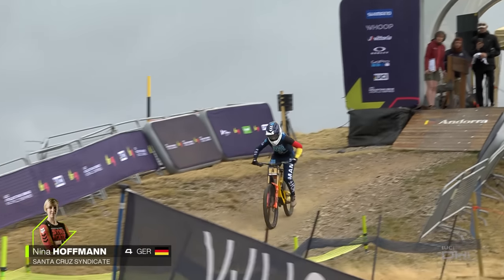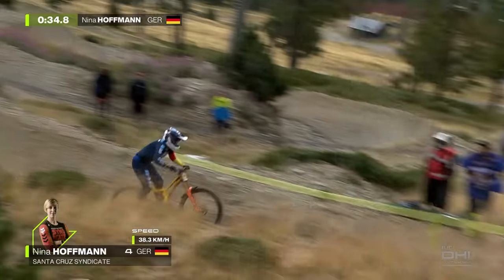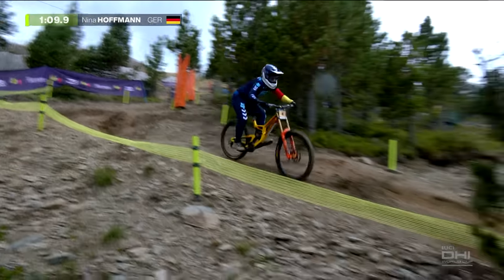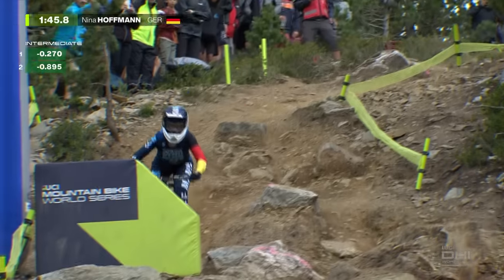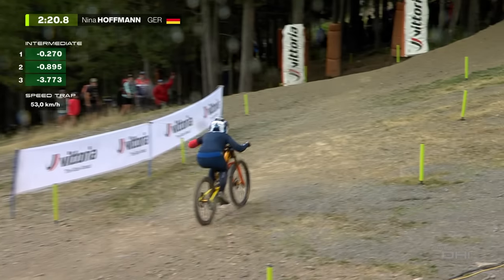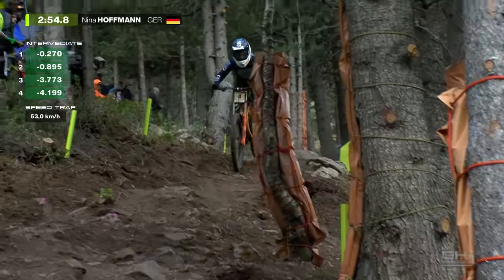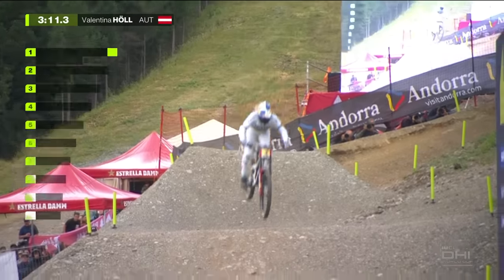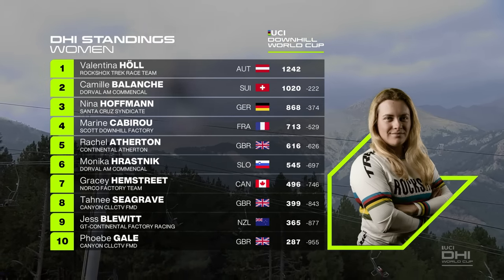Women's UCI Downhill World Cup Race Highlights Andorra | UCI Mountain Bike World Series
The weather in Andorra wasn't playing ball, but after a few delays, we went racing! After a mid-season break, riders have returned to the UCI Downhill World Cup in the incredible Pal Arinsal, Andorra. An incredibly fast track with no margin for error required full commitment from the riders!

Strap yourself in for some incredible racing from the Pyrenees!

The UCI Mountain Bike World Series unites mountain bike’s major formats under a single brand for the first time. The new UCI Mountain Bike World Series includes the UCI Mountain Bike World Cup for Cross-country Olympic (XCO), Cross-country Short Track (XCC), Cross-country Marathon (XCM), Downhill (DHI), Enduro (EDR) and E-enduro (E-EDR).

Comprehensive coverage from the races captures the excitement through exclusive interviews, analysis, reactions and event highlights. In-between events and through the off-season there are regular features covering technical and rider-based topics. All embedded with the latest mountain bike action from the world's best riders.